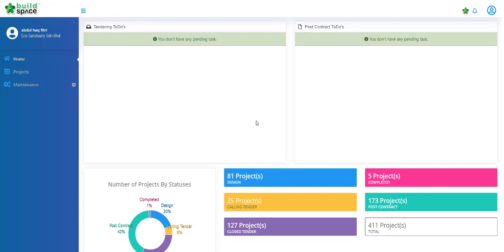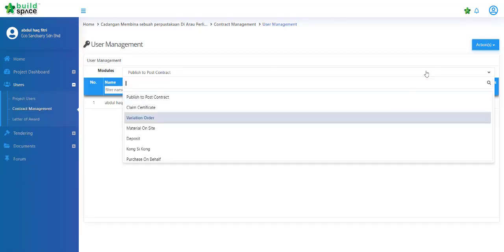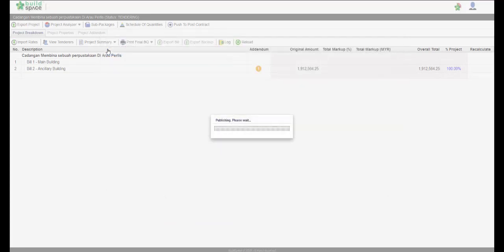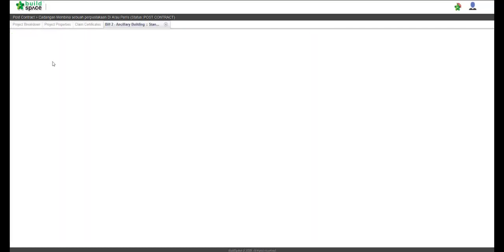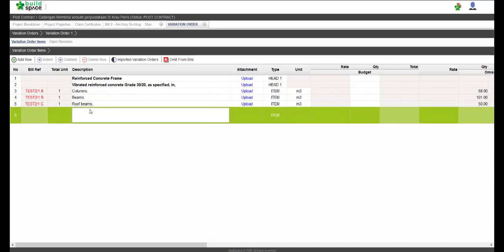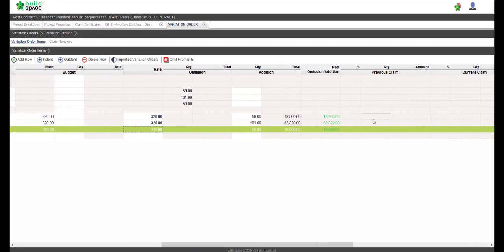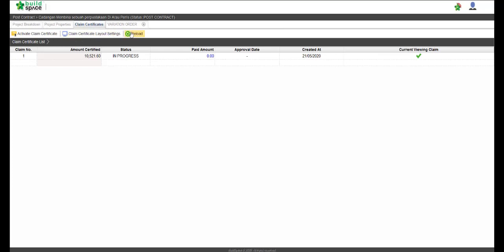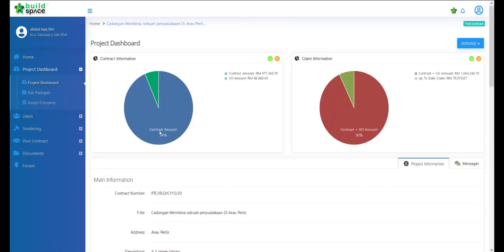ePro-11 [Post Contract Module]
Developer